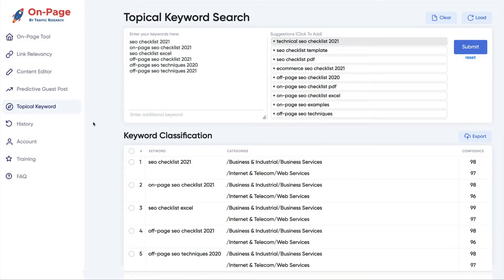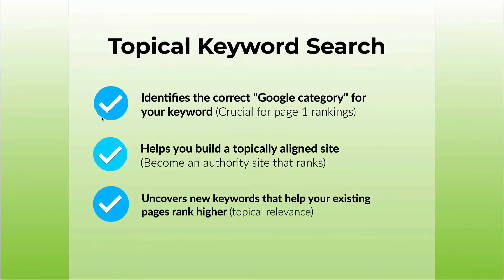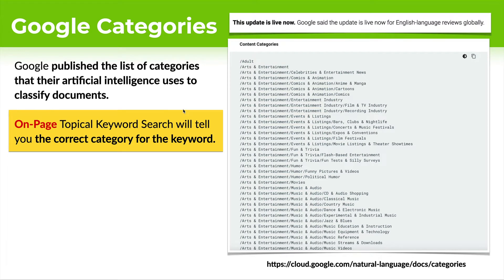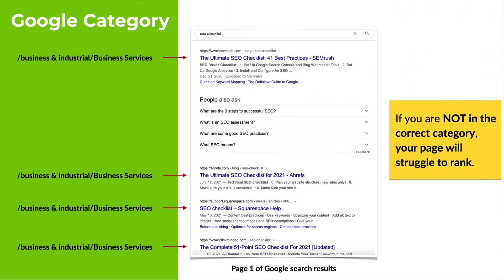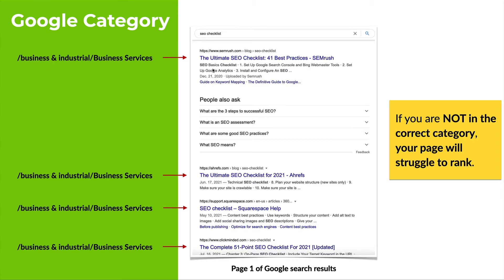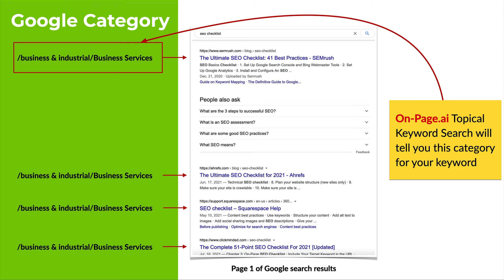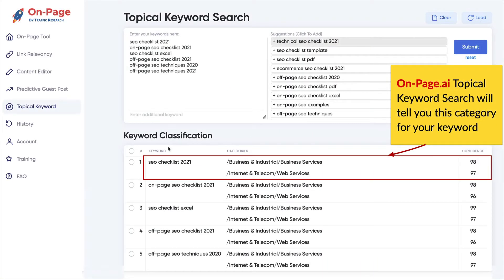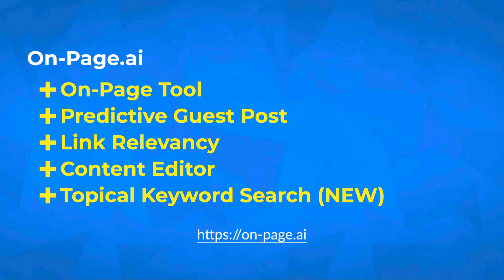Identify The Google Category For Your Keyword With Topical Keyword Search By On-Page.ai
The newest feature inside On-Page.ai is called Topical Keyword Search. It identifies the "Google category" for your keyword and suggests topically related keywords to further support your content.

If you want to become an authority in your field, then adding content within the same topical category is the way to do it. On-Page's Topical Keyword Search can help you discover new keywords that align and support your existing content.

Topical keyword search currently works with English queries only and is part of the "Guru" and "Big Agency" plans inside On-Page.ai